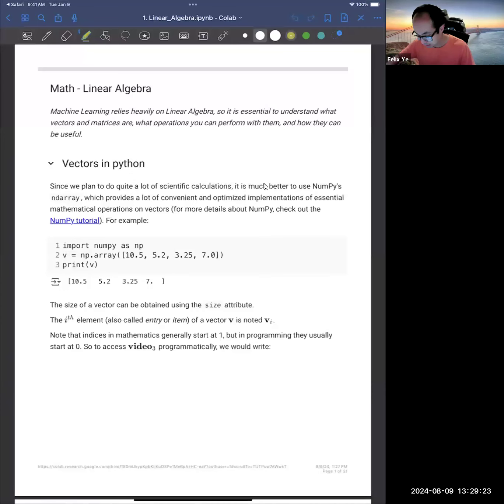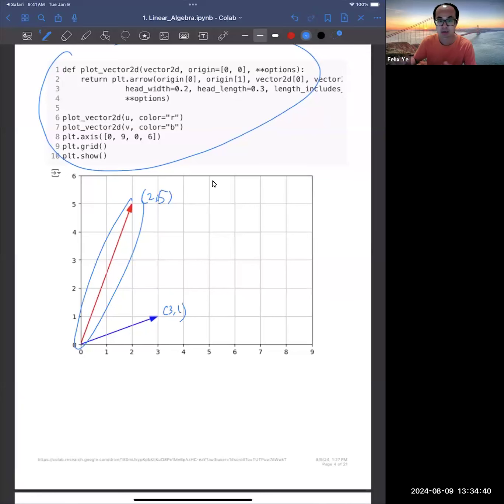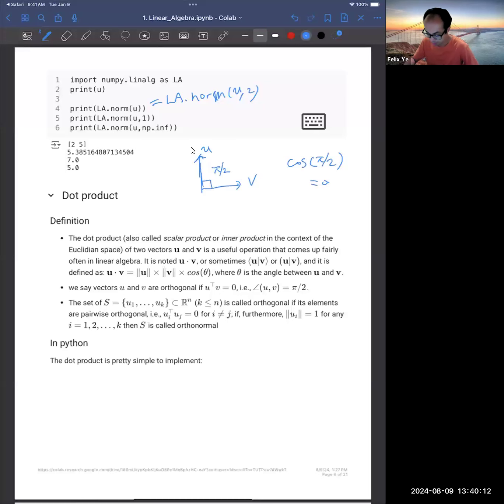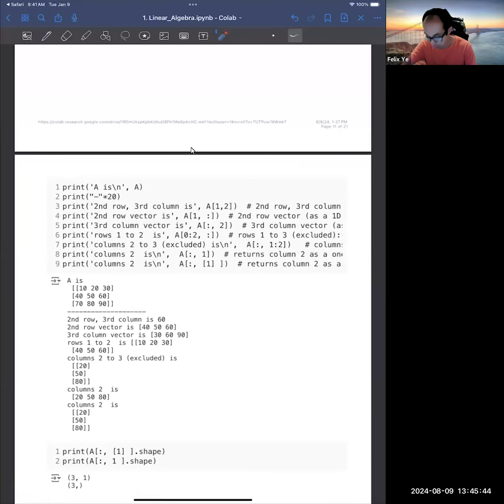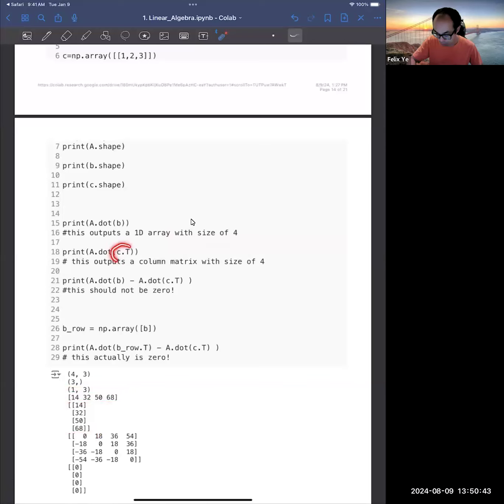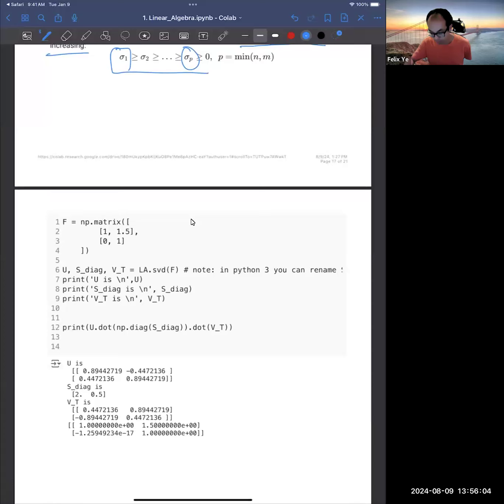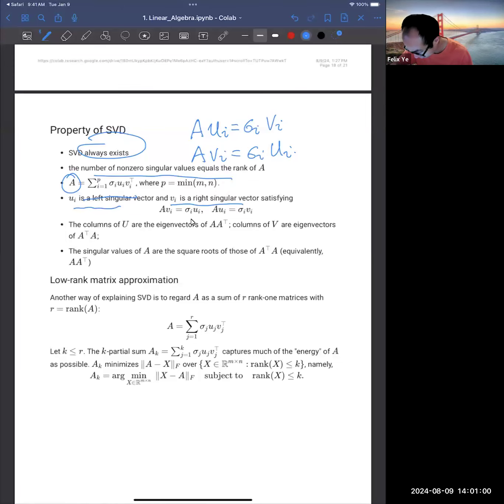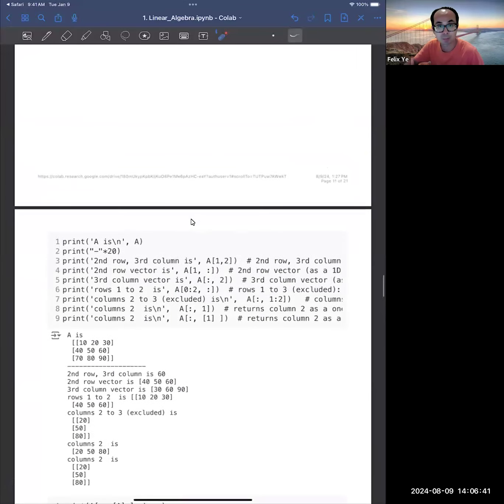Tutorial 1: Review on linear algebra